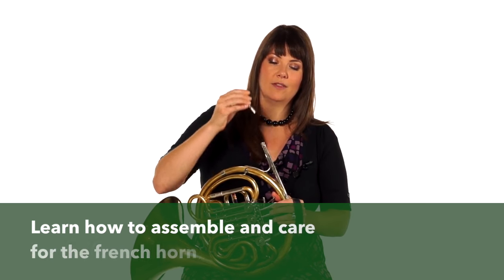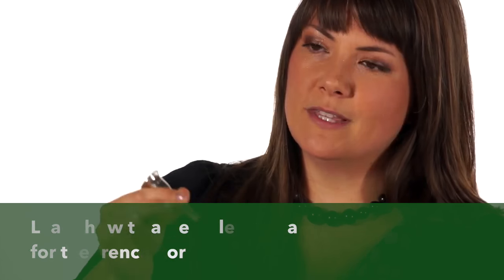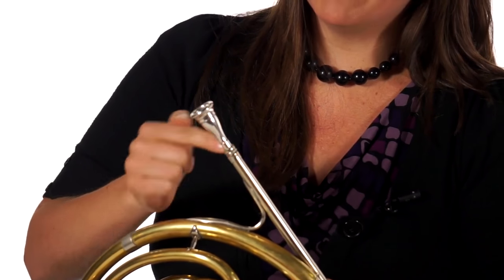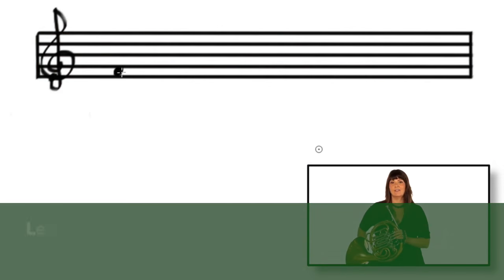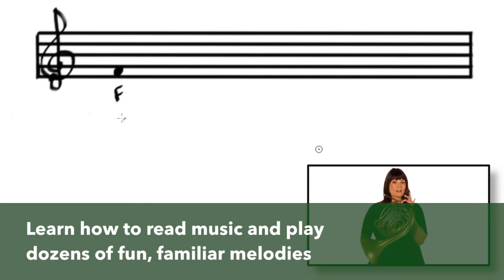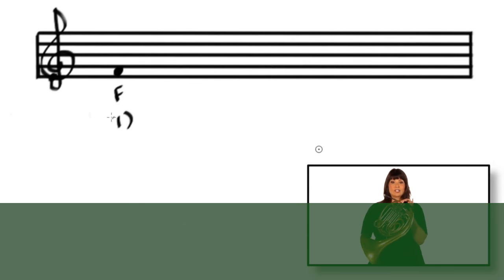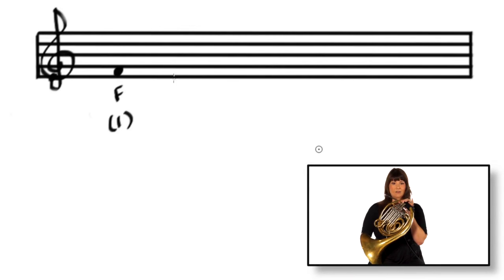MusicProfessor - Beginning French Horn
Lean to Play the French Horn